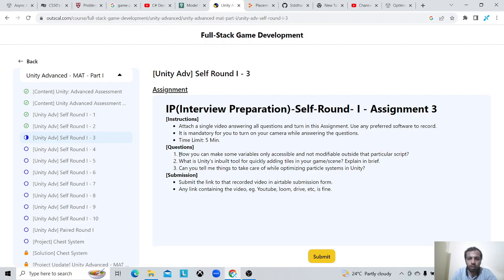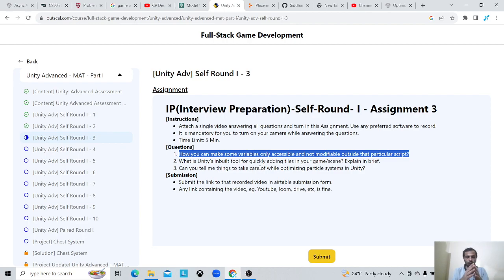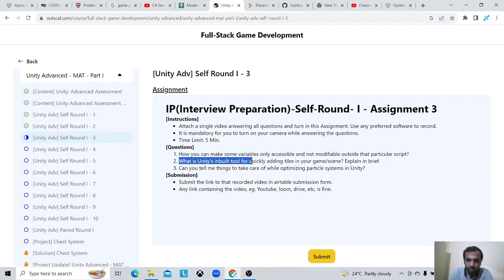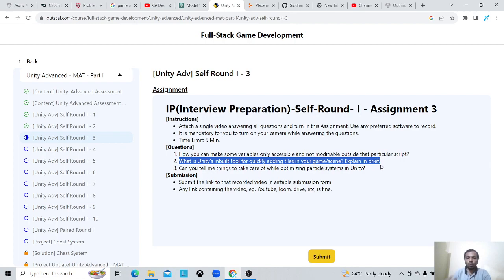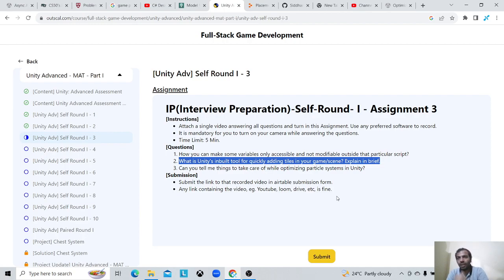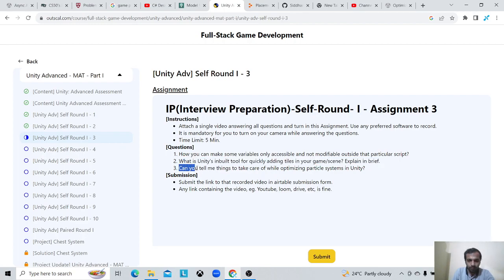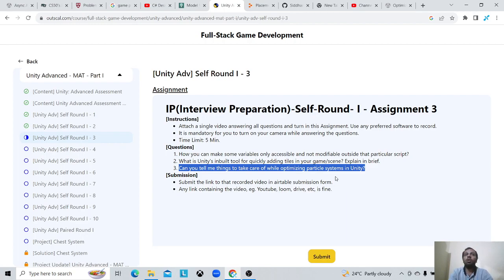Siddharth Varde - Unity Advance Mat1 Answer3 (Outscal).